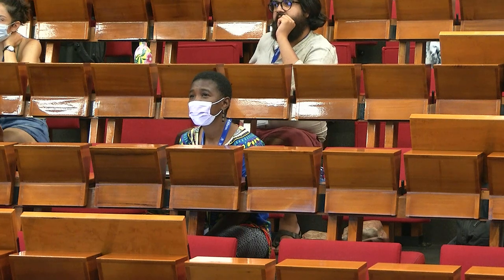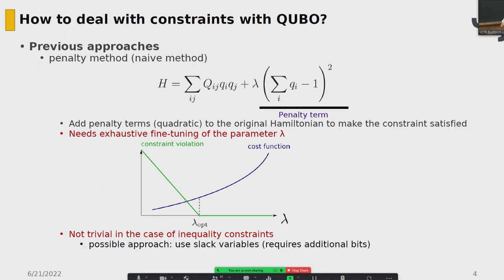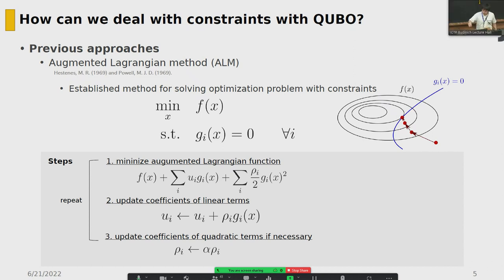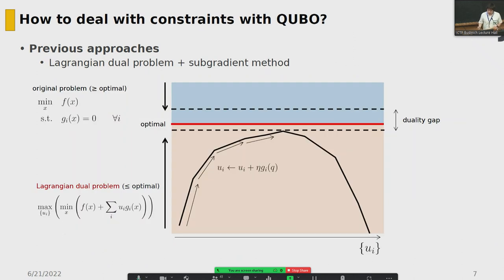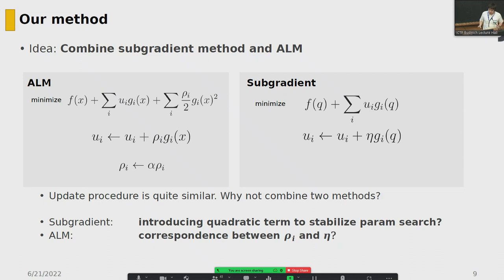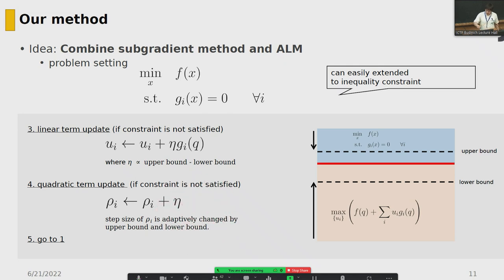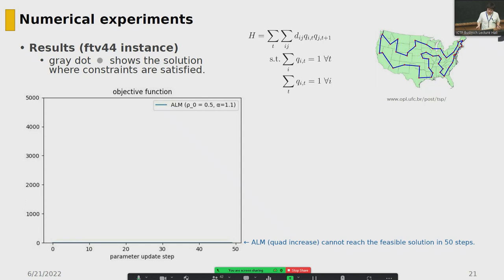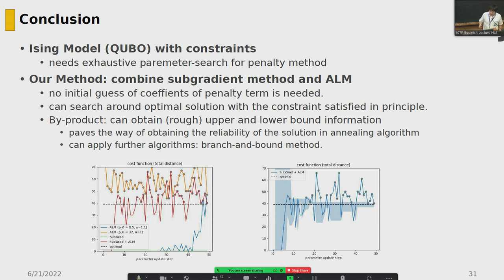Estimation of hyperparameters on Ising model with constraint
Speaker: Kohji NISHIMURA (Jij Inc., Japan)
2022_06_21-15_10-smr3718.mp4